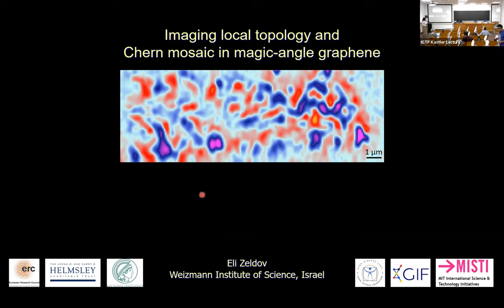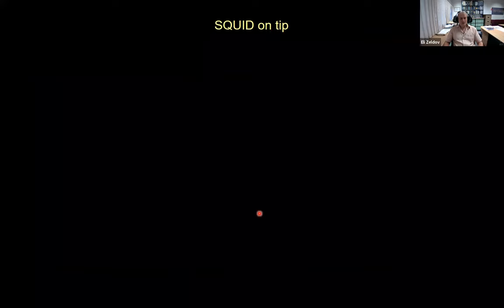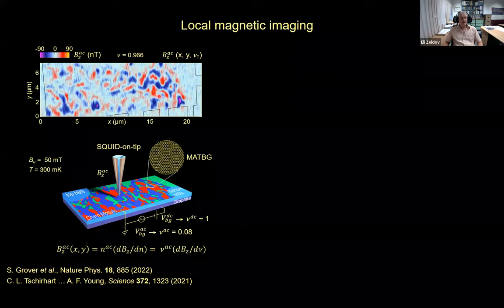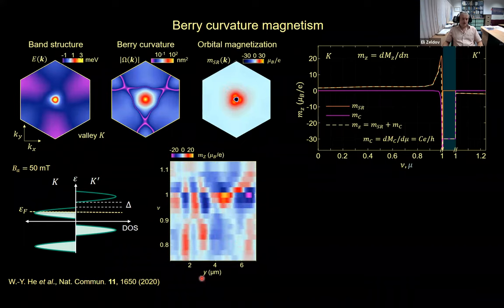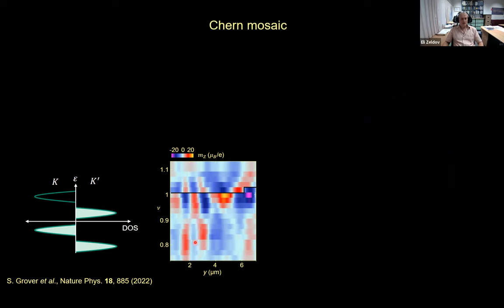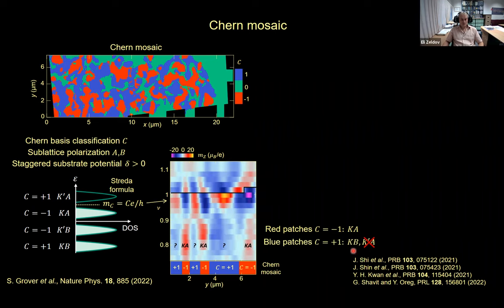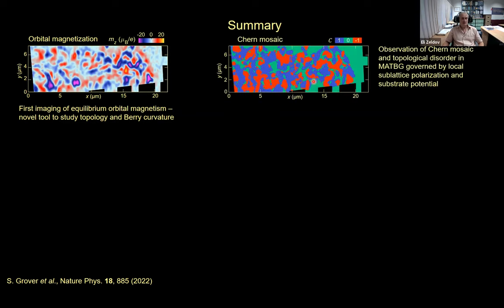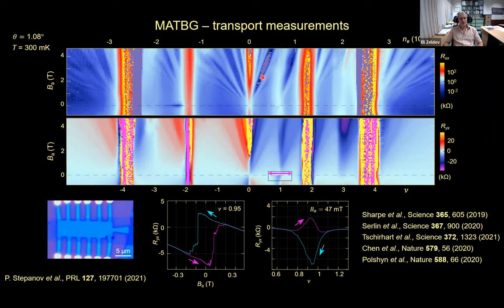Imaging the Local Band Topology and Chern Mosaic in Magic-Angle Graphene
Speaker: Eli ZELDOV (Weizmann Institute)
 2022_09_01-09_00-smr3732.mp4